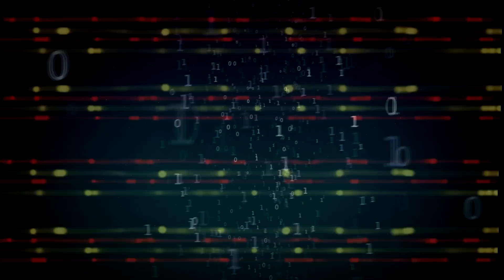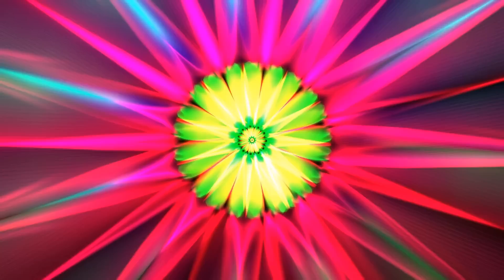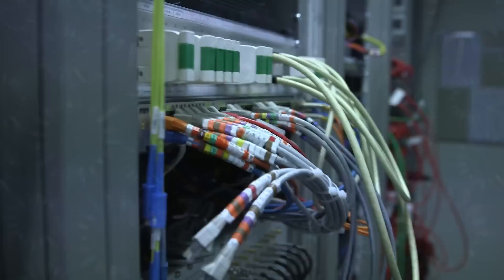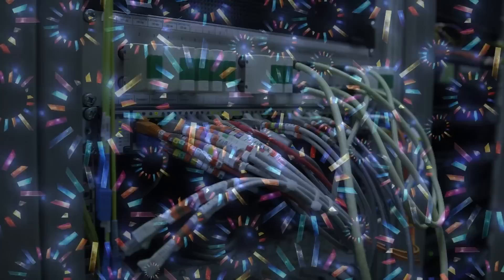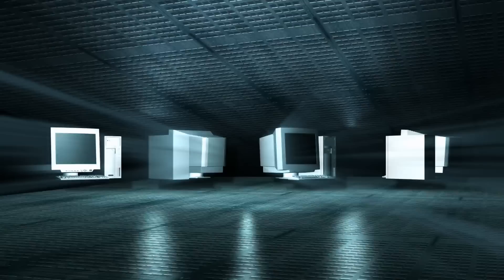History of Internet Documentary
Learn origins and evolution of internet and how it has grown to become one of the foremost tools for almost everything that surround people. In short, a brief, interesting history of the internet, and its evolution.